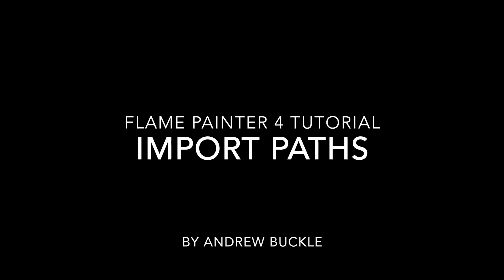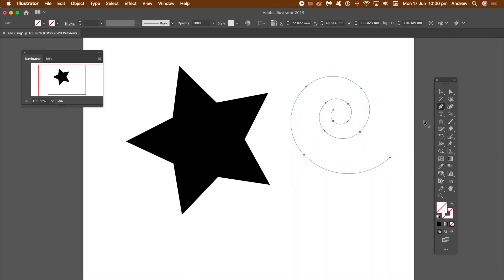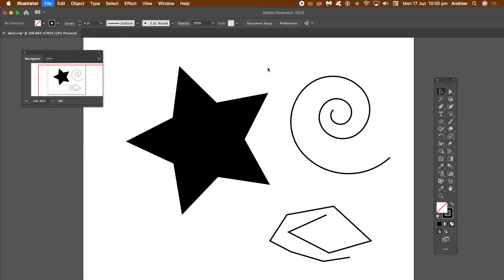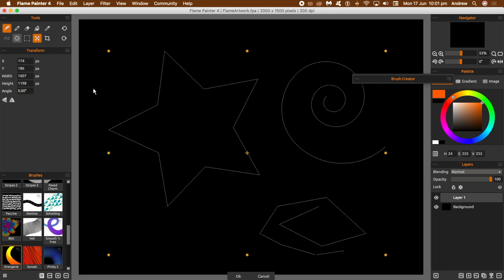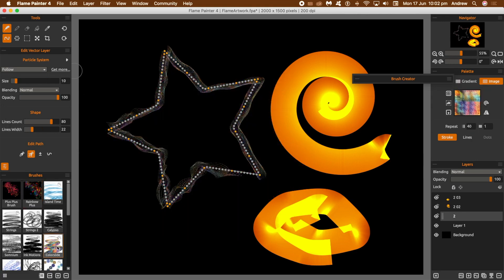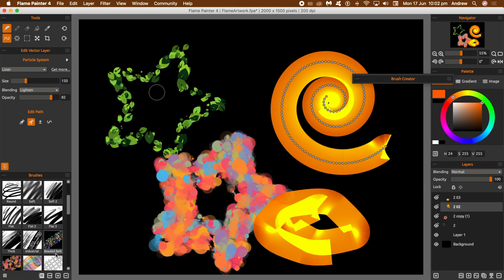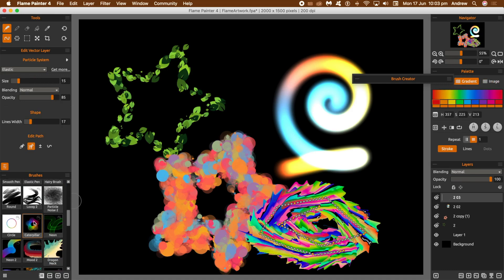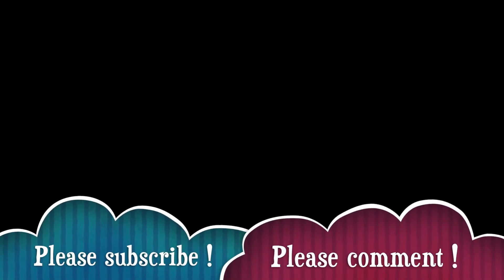Flame Painter : Import paths and use with brushes etc tutorial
Flame Painter 4 : Import paths and use with brushes etc tutorial. Create the paths in applications such as Illustrator, Affinity Designer and others. Flame Painter 4 is by Escape Motions